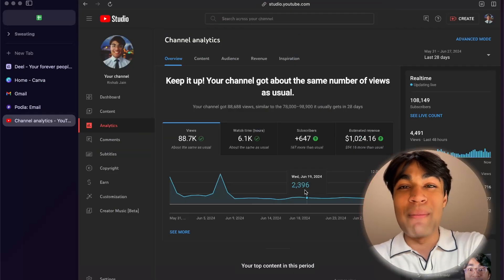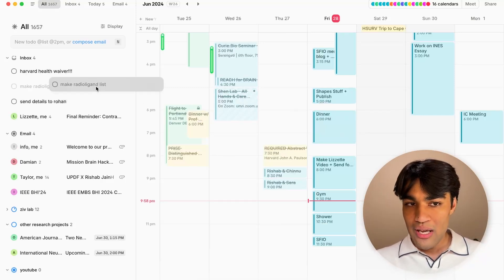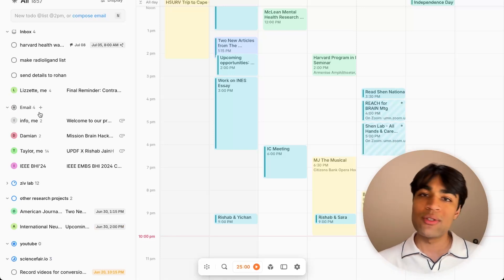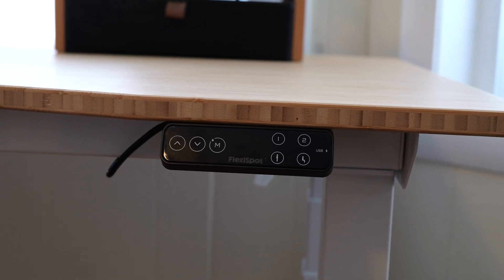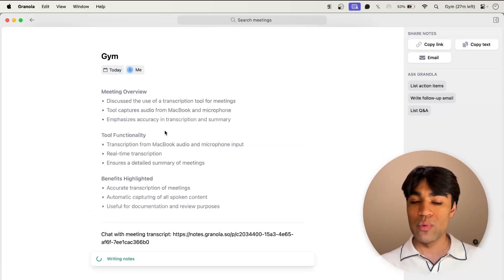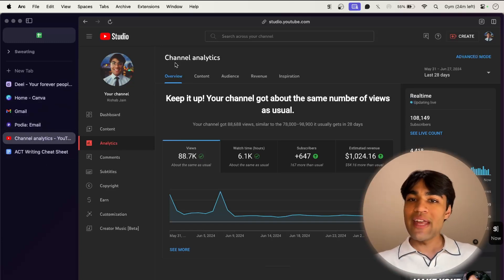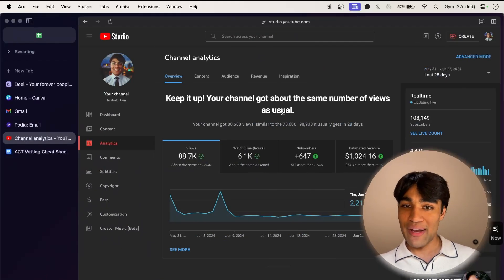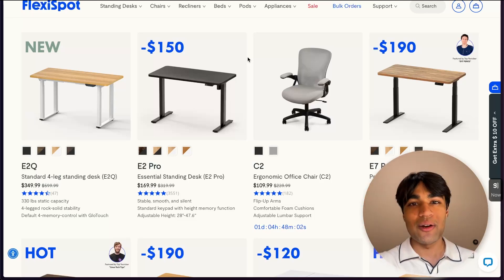The Best A.I. Macbook Apps for Students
Here are three Macbook apps for students that will save you hundreds of hours over the next years of your life.

Don't miss out on designing your dream set up with FlexiSpot.